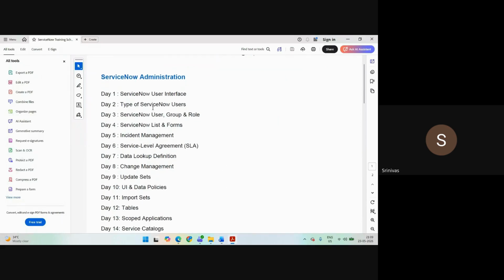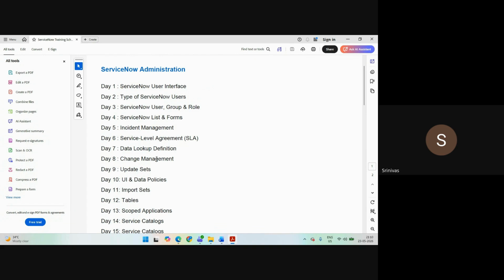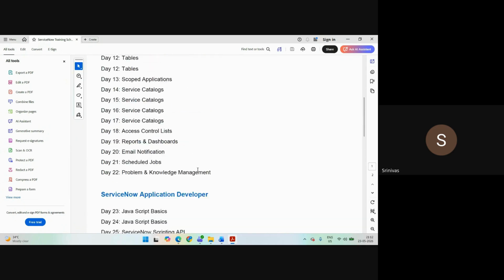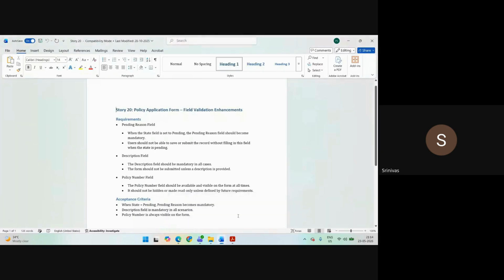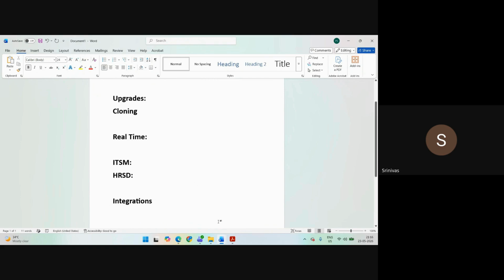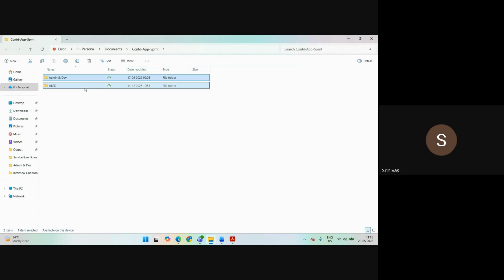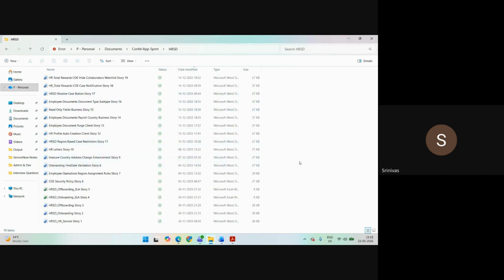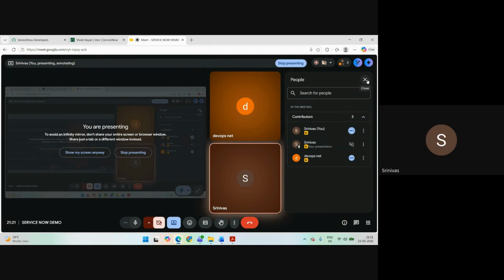ServiceNow Demo Class | ITSM & HRSD | 👨‍🏫 Trainer: Mr. Srinivas | ⭐ 6+ Years Experience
Learn ITSM (IT Service Management) and HRSD (HR Service Delivery) in this ServiceNow Demo Class with Mr. Srinivas (6+ Years of Industry Experience). Explore real-time workflows, service requests, incident management, and HR case management.